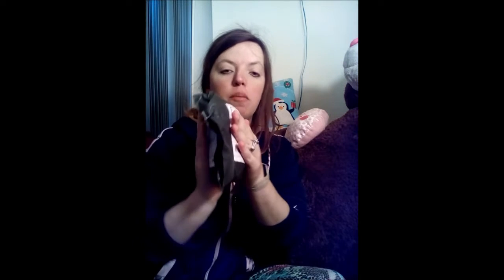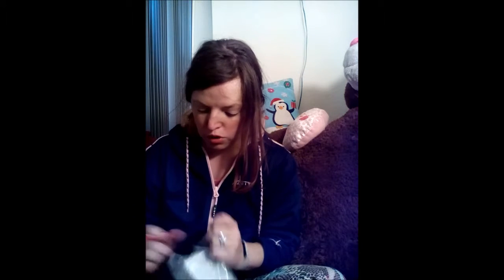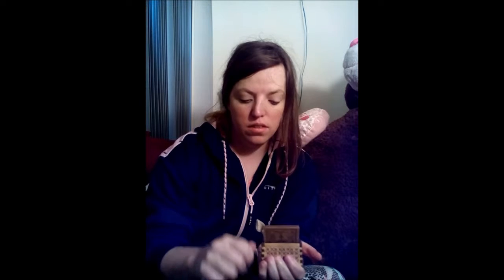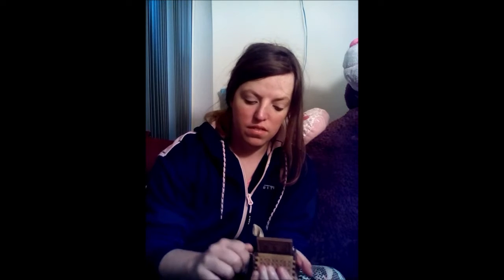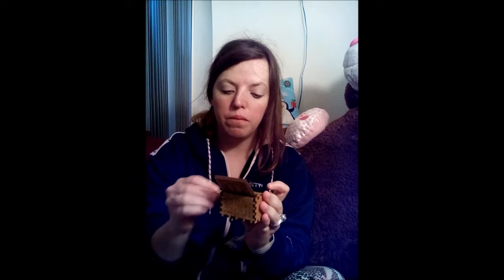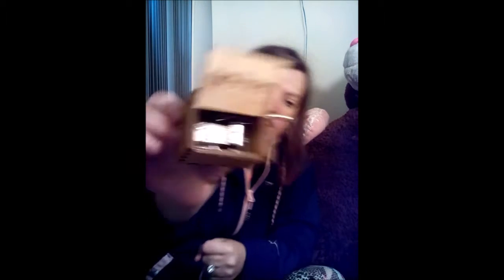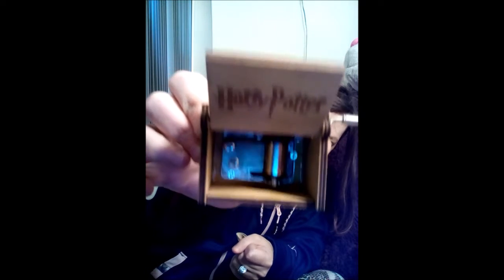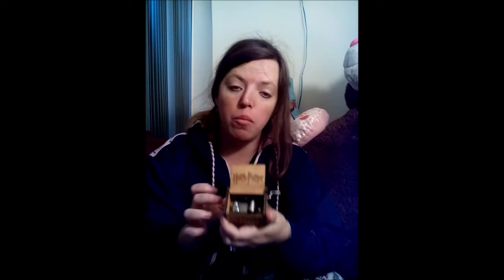Tomoson: Product Unboxing/ Review: Harry Potter mini music box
G'day everyone, in today's video  i review and unbox a product i recieved from tomoson.

Join me: Tomoson.com